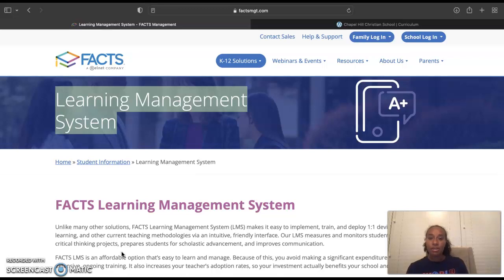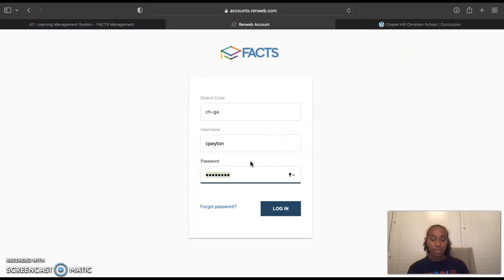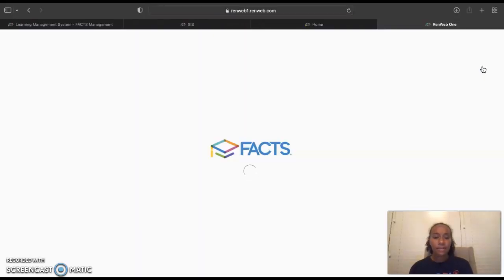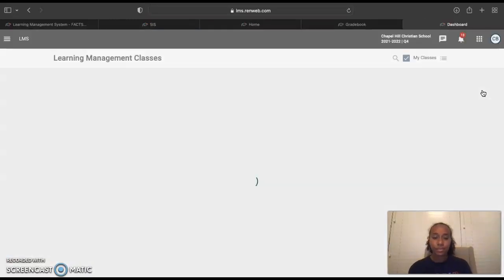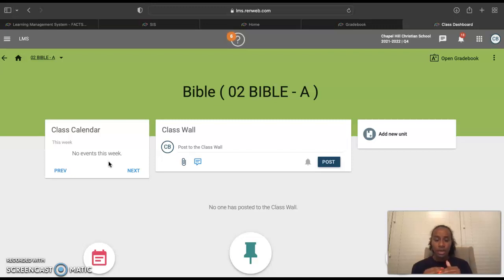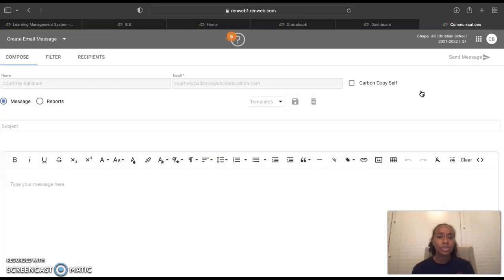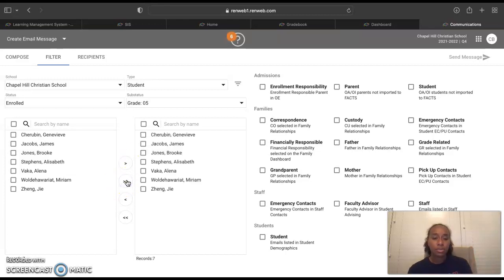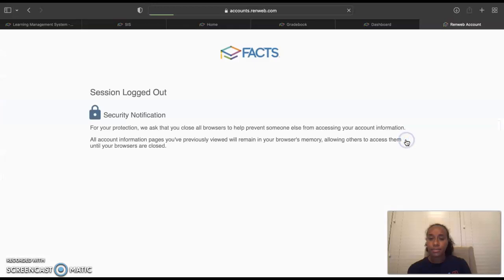PD Training part 2